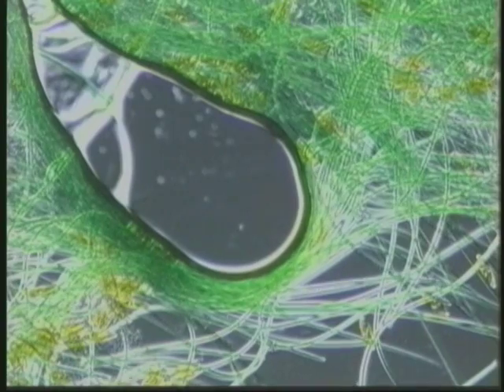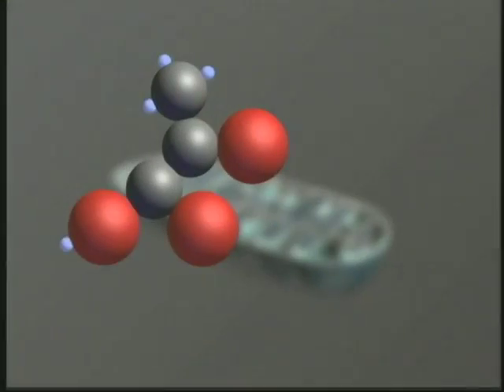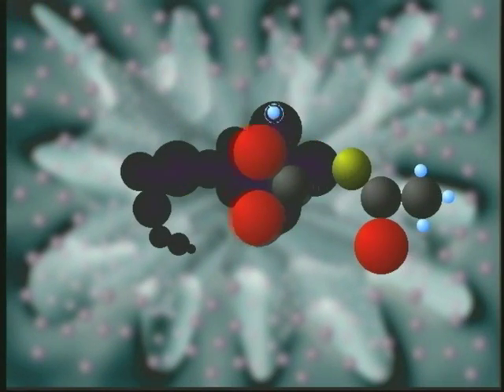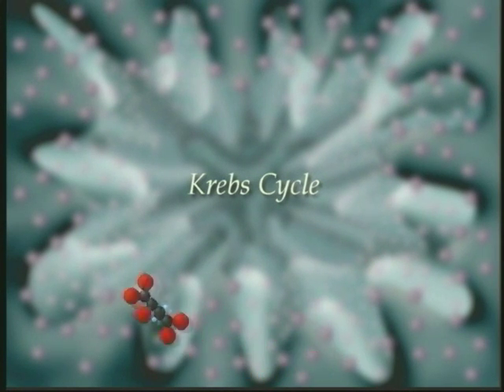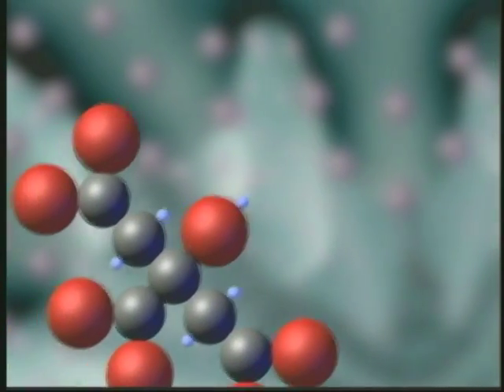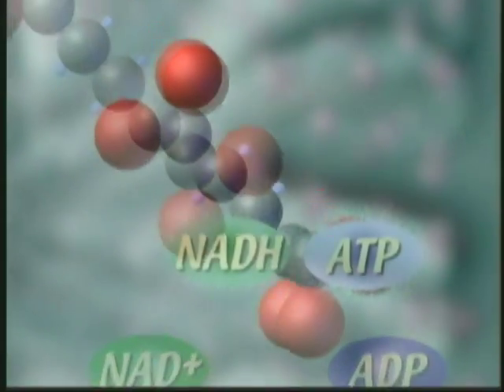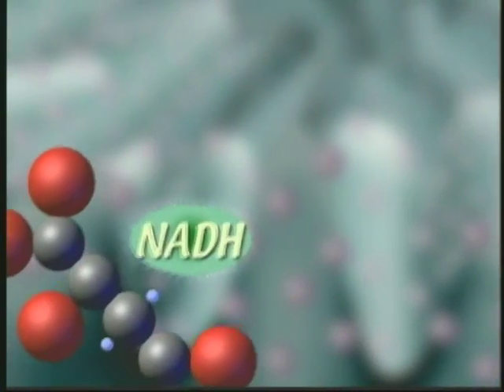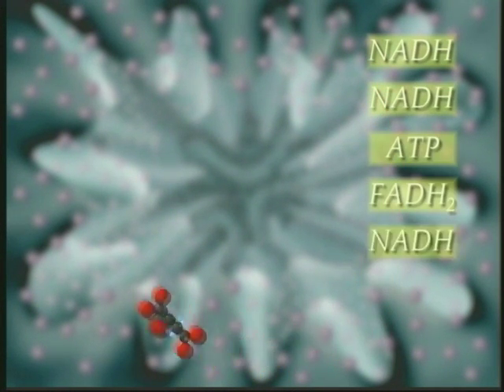ATP synthesis 3 (pyruvic acid, krebs cycle, acetyl COA)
ATP synthesis 3